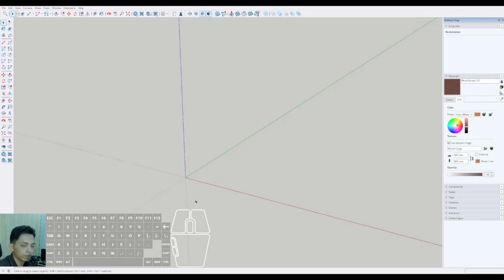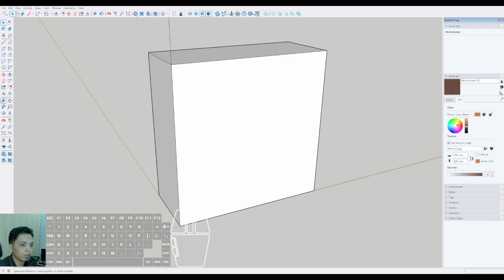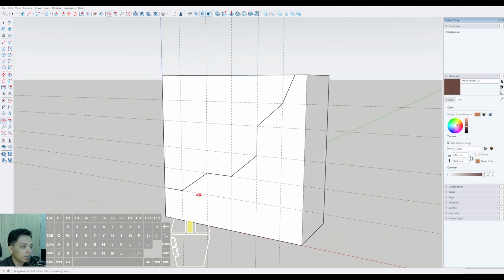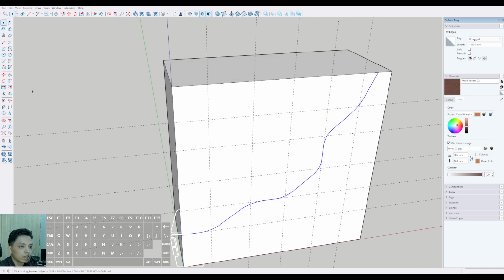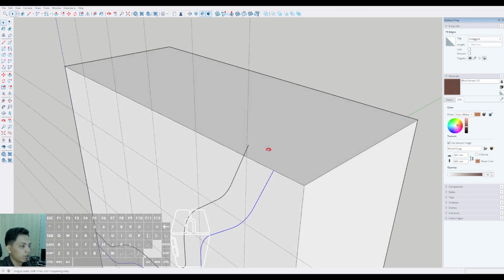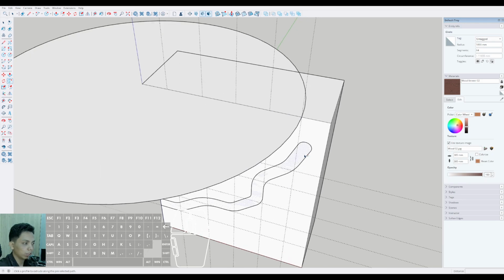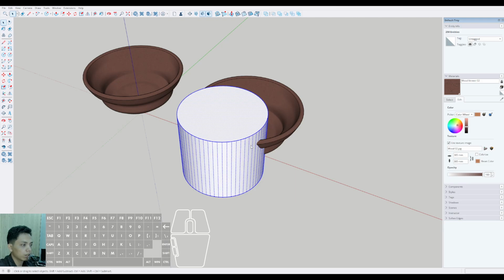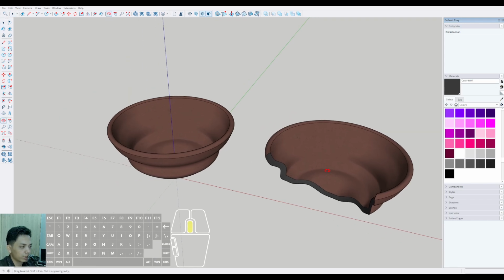MAKING POTTERY IN SKETCHUP, FAST & PERFECT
Easy, fast and perfect 3d model sketchup tricks in making pottery. watch this 3d model sketchup tutorial video until the end

sketchup tutorial
sketchup tutorial for beginners
sketchup tutorials
sketchup for beginners
sketchup lessons
sketchup modeling
sketchup 2017
sketchup free
sketchup 2020
sketchup 2021
sketchup interior design
sketchup pro